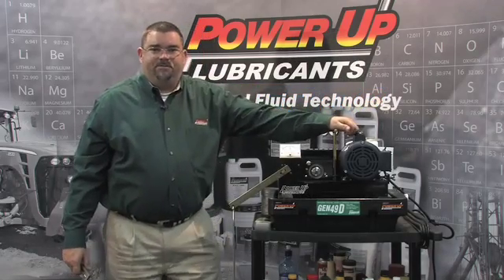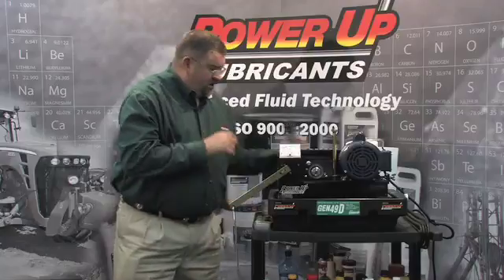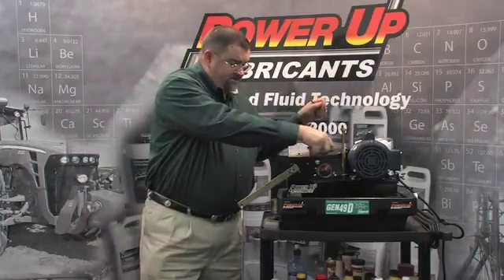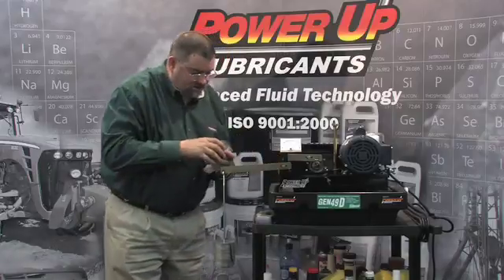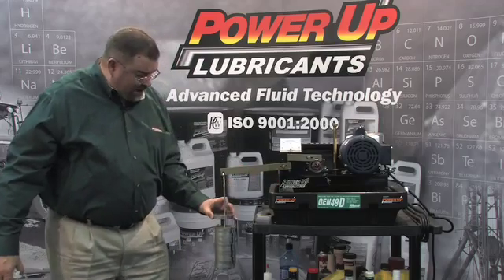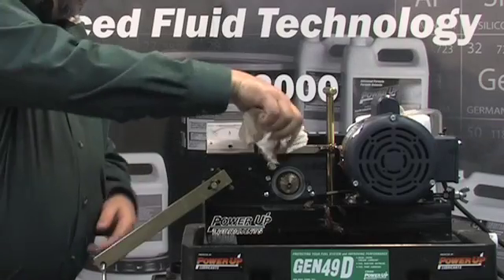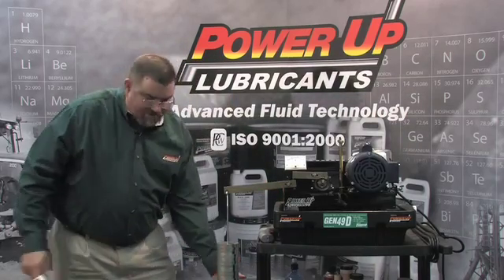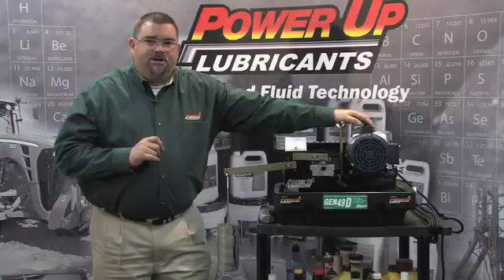Power Up Thixogrease Timken Bearing Machine Demonstration